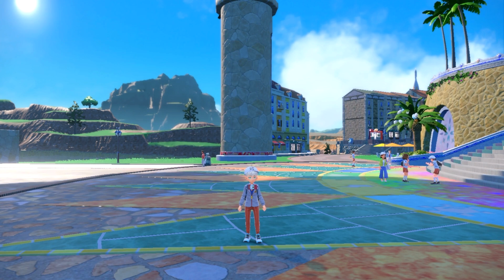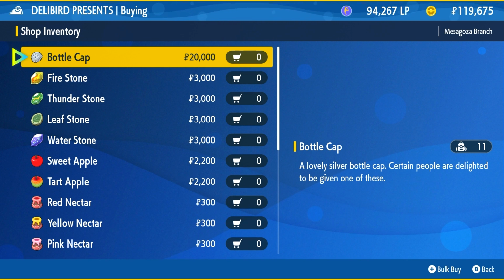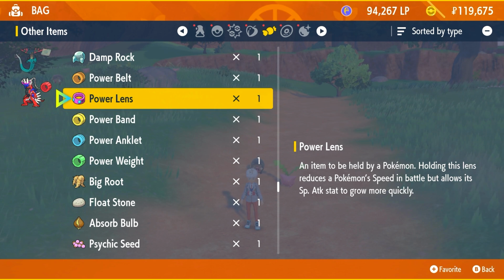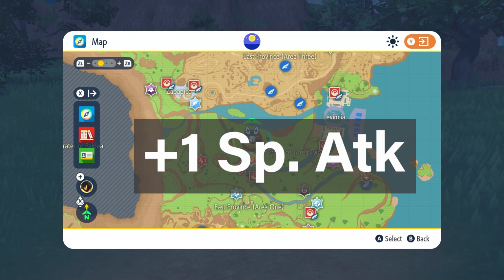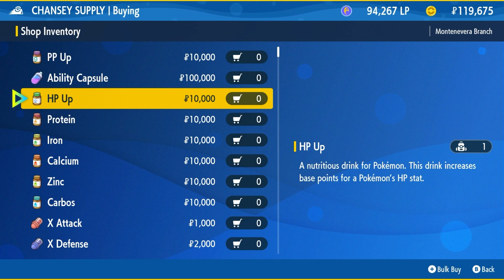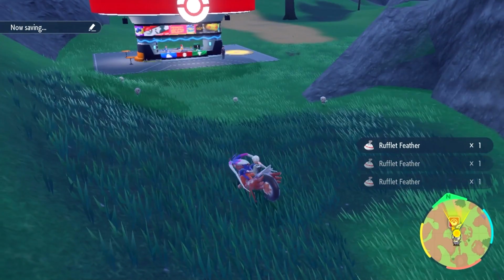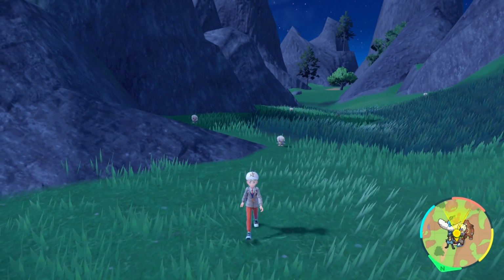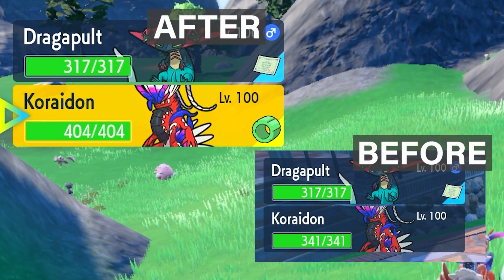How to make STRONG Pokemon for Tera Raids & Ranked Competitive ► Pokemon Scarlet & Violet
This is a guide on how to make competitive and strong pokemon for tera raid battles or for ranked gameplay in the Pokemon Scarlet or Violet games. This video shows you how to EV train pokemon, hyper train for best IVs and changing natures for the best composition of stats.